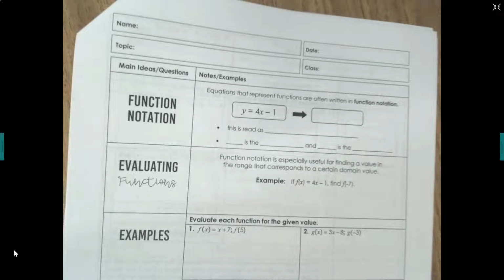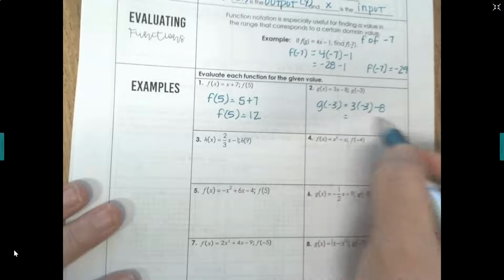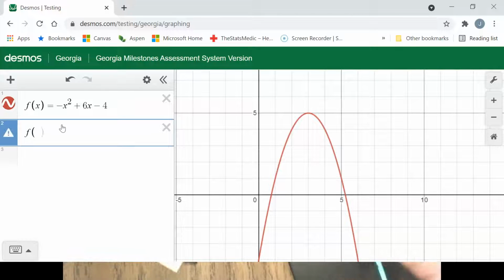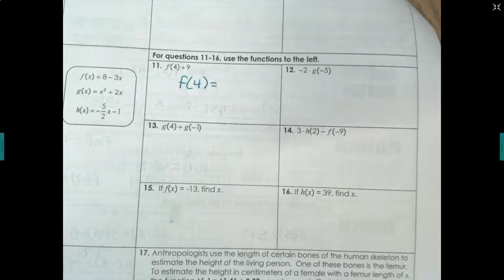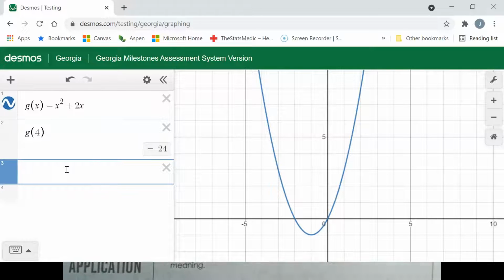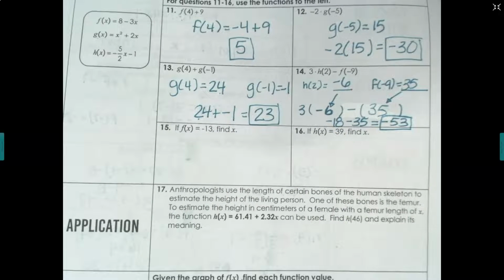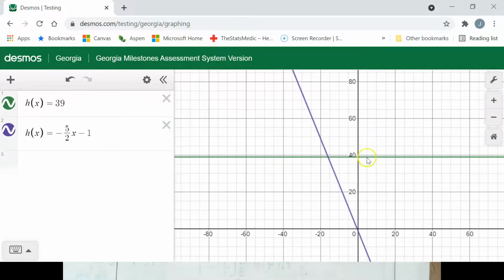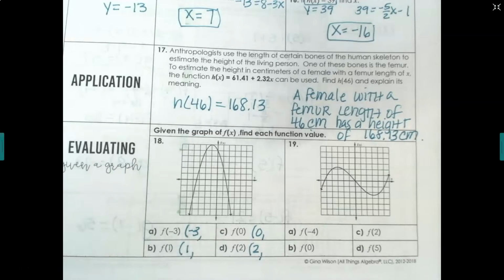Function Notation and Evaluation